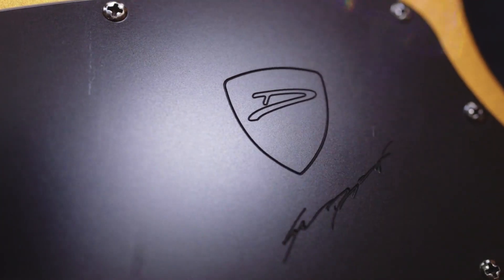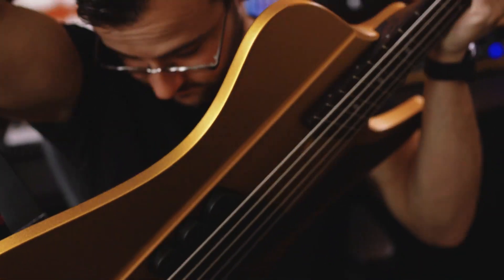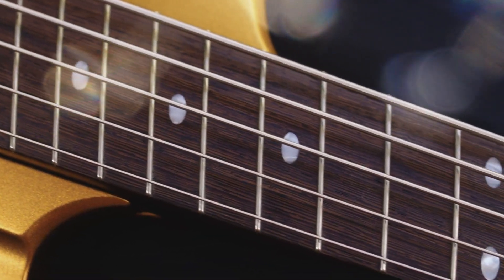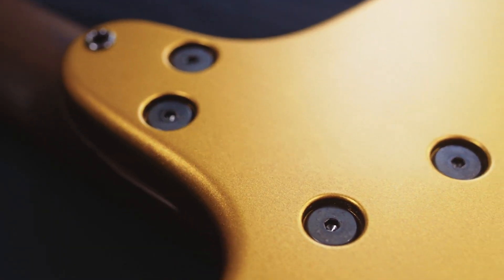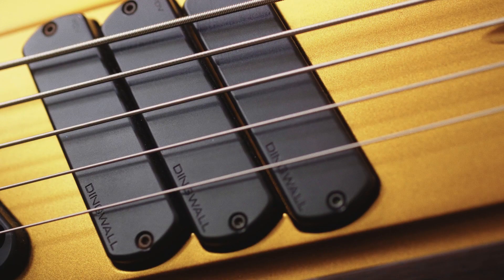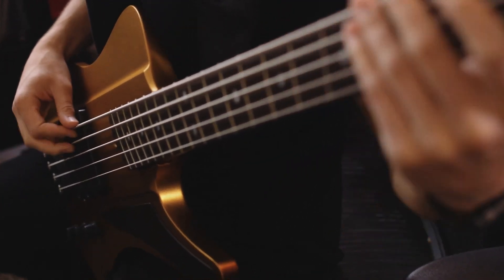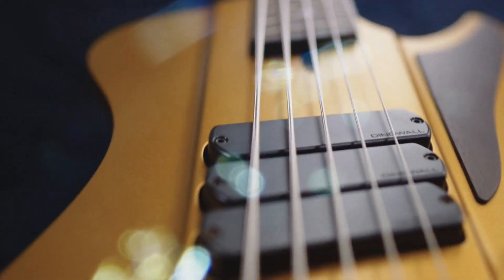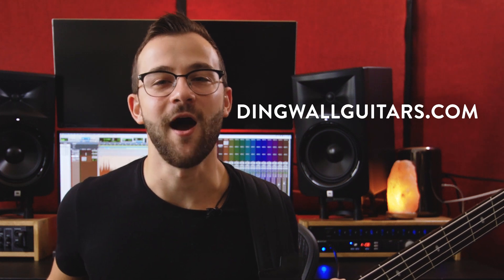제이콥 유맨스키 딩월 D-Roc 리뷰 (한국어자막cc)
번역: Lee J (Aurglass.bandcamp.com)

Jacob Umansky test drives the new D-Roc Custom and shares his thoughts.

Song "Leave No Stone"  by Intervals